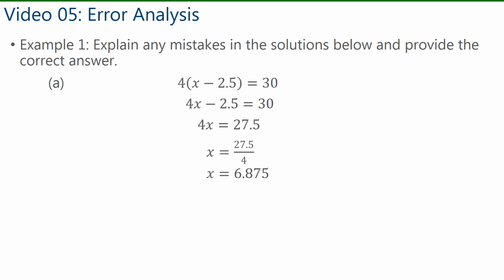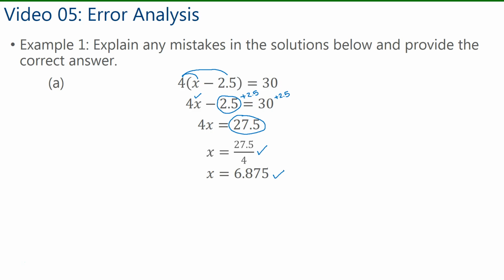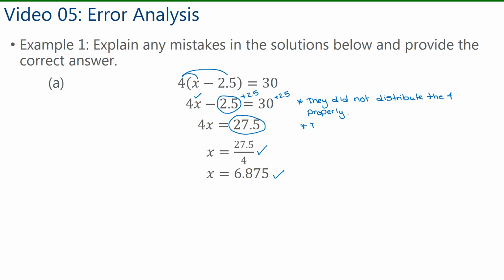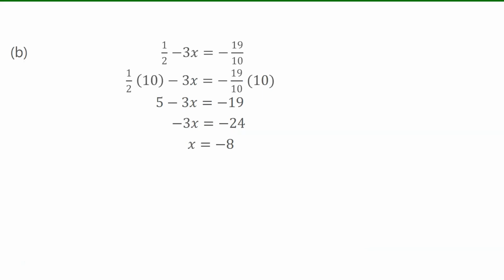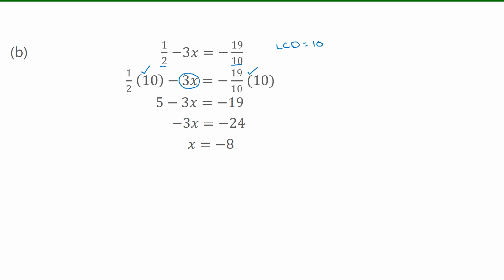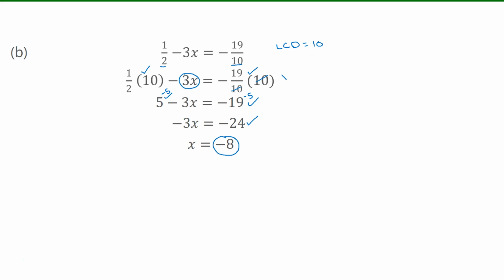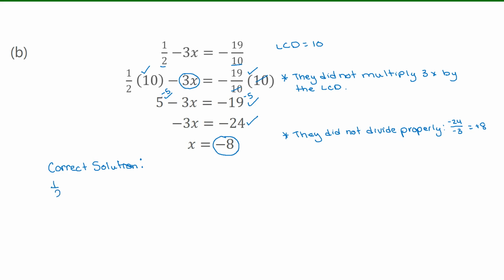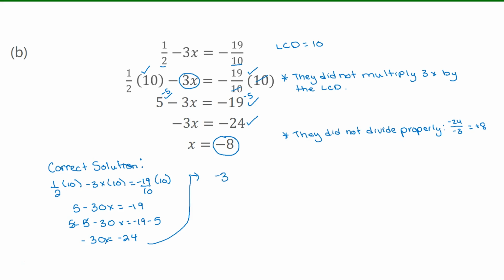Grade 9 Math - U06 S01 L02B - Word Problems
In this video a couple of worked solutions containing errors of solving equations are provided. The errors are discussed and then corrected.